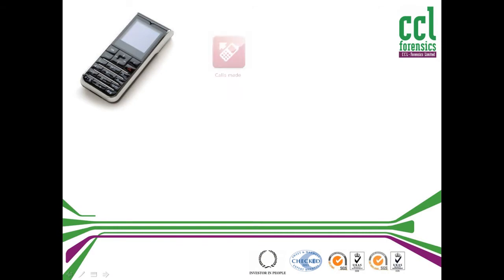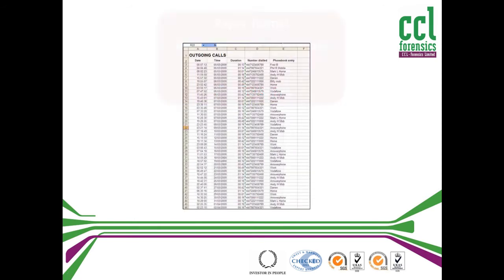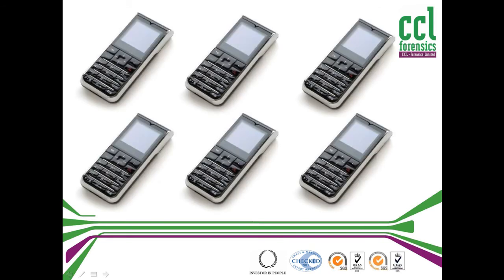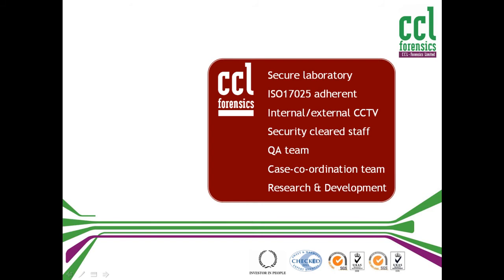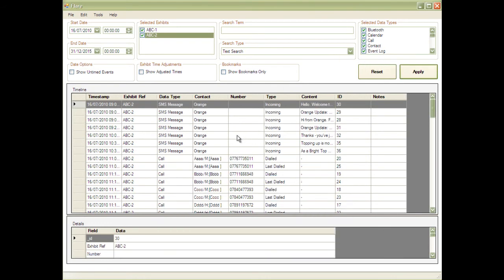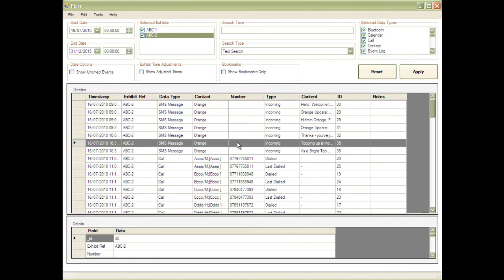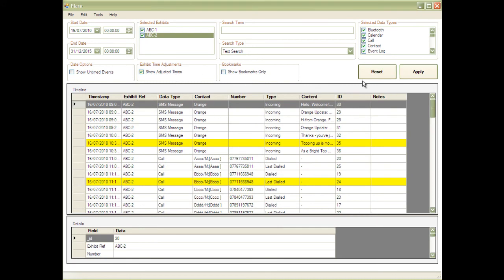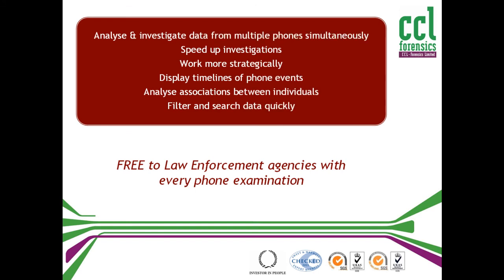FLARE (Digital forensic intelligence analysis tool) from CCL-Forensics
FLARE is a digital forensic intelligence analysis tool which allows investigators to search, filter and manipulate data from numerous suspect mobile phones simultaneously.  FLARE also includes tools to analyse frequency of call events and to offset time stamps, where required.  The output from all phones analysed by CCL-Forensics can be provided in FLARE format free of charge to UK law enforcement agencies.